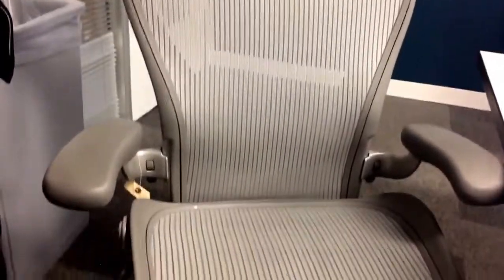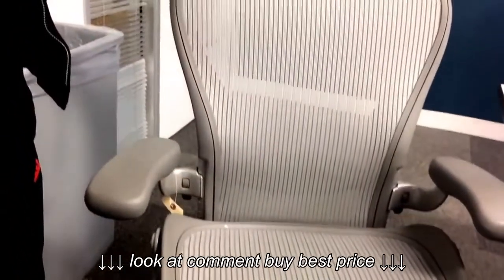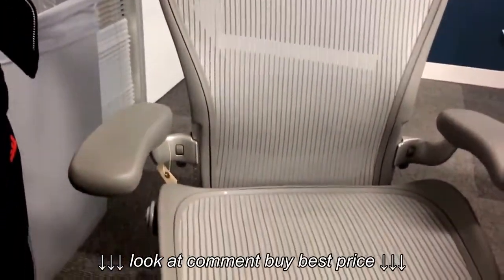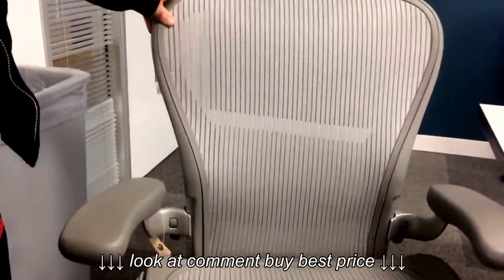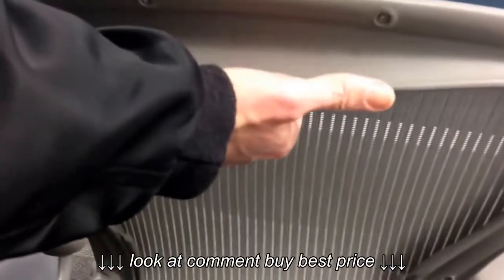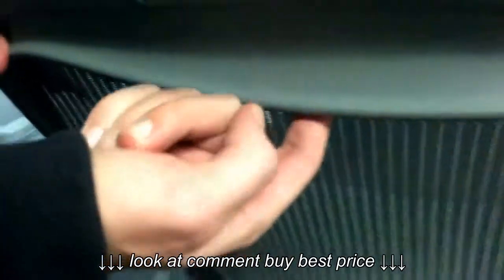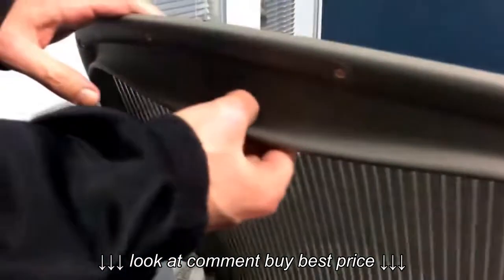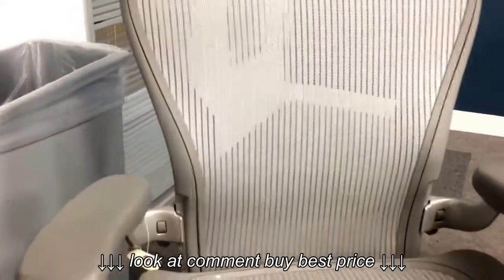How to Know the Size of a Herman Miller Aeron Chair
How to Know the Size of a Herman Miller Aeron Chair, How to Know the Size of a Herman Miller Aeron Chair